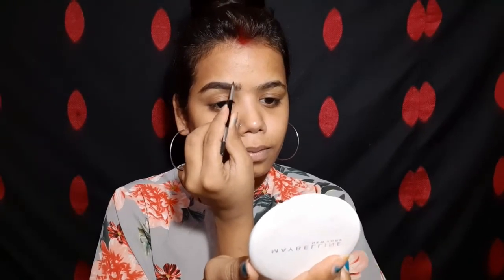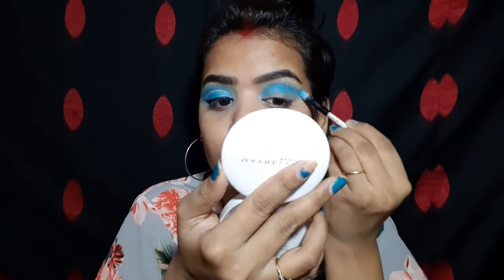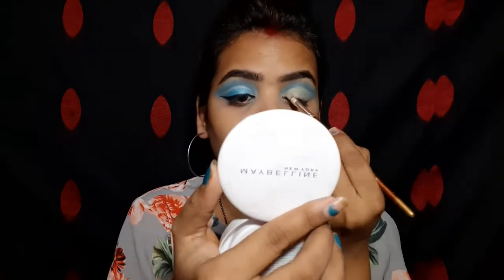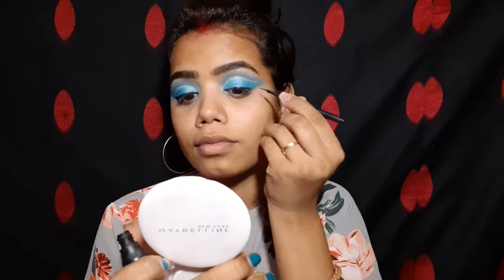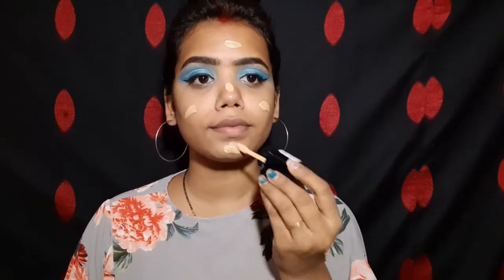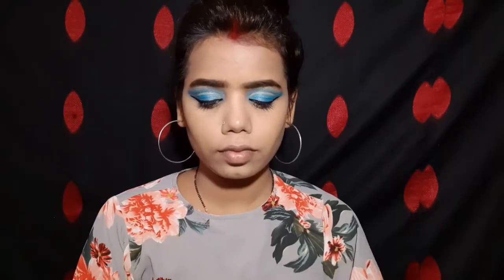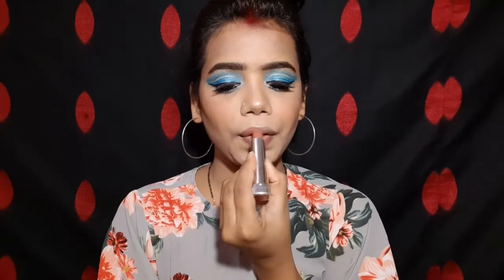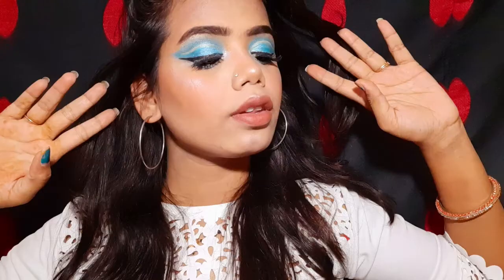Sky blue eyemakeup || instagram look ||Pallavi Agrawal || Avikaj❤️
Hii girls❤️
Today i m going to share with u this sky blue eyemakeup. inspired from instagram. i m trying my best to give u some good content. i hope u 'll found helpful...

@Pallavi Agrawal

Keep supporting. 🙏🙏